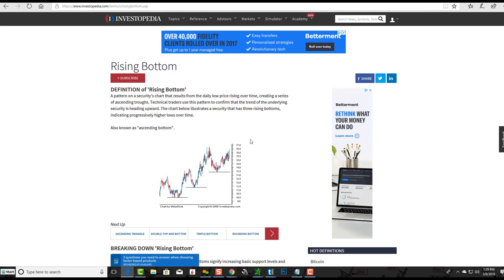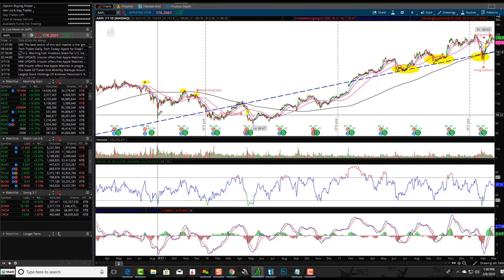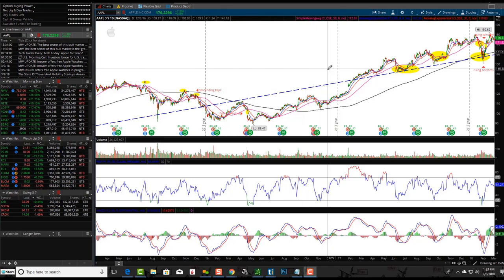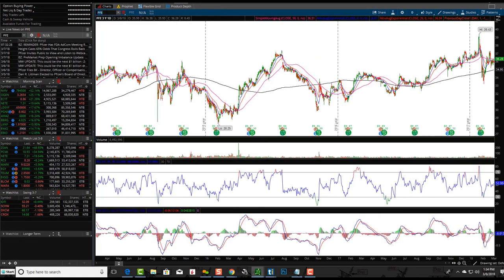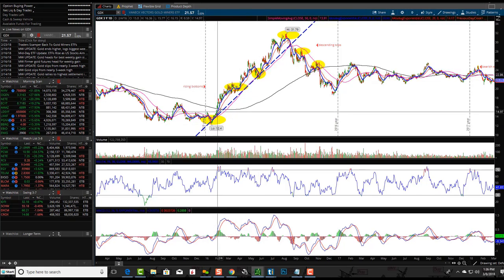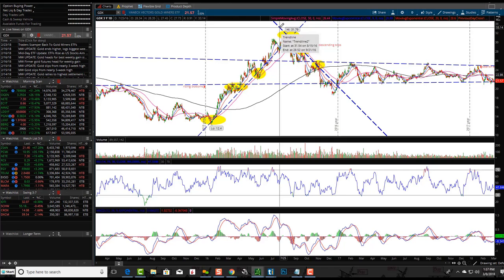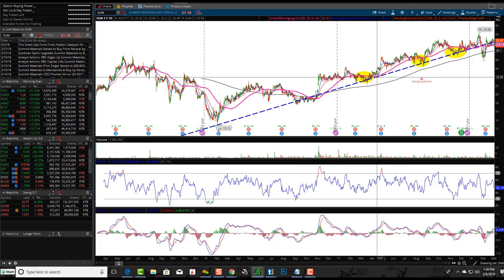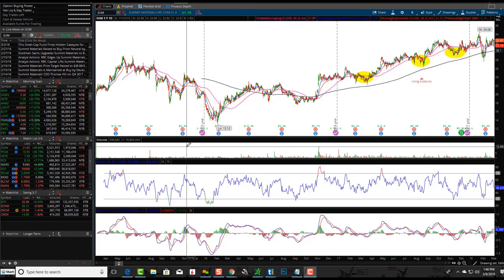10 Patrones How to Draw Rising Bottom Trend Lines